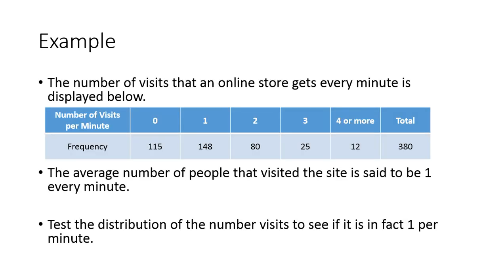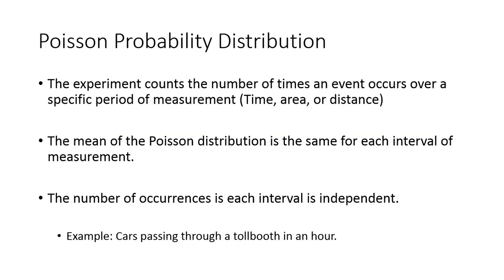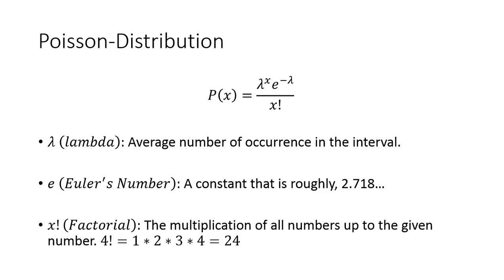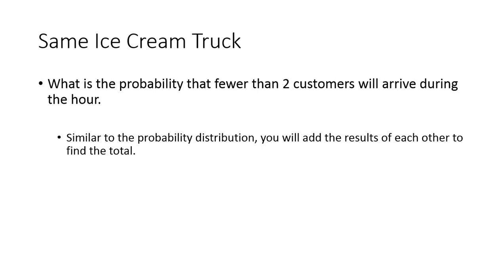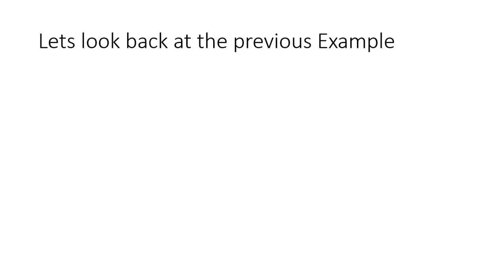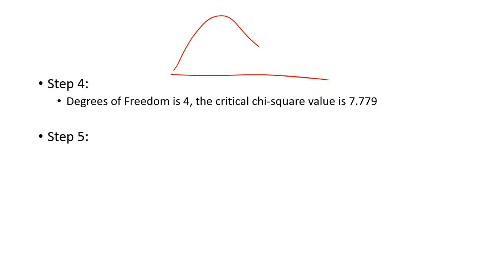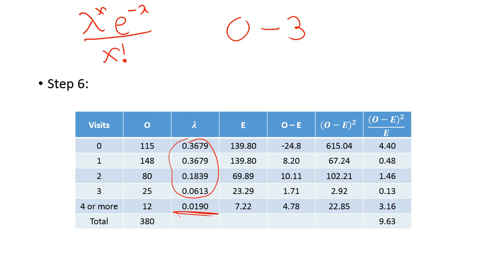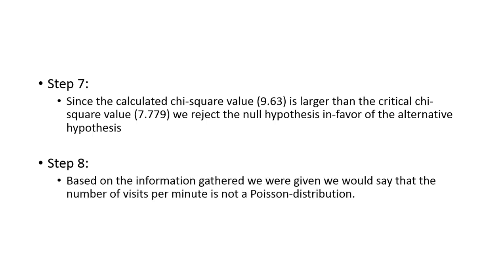Chi-Square Test: Poisson Distribution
Stats 5-3